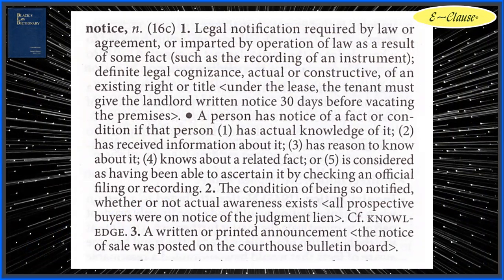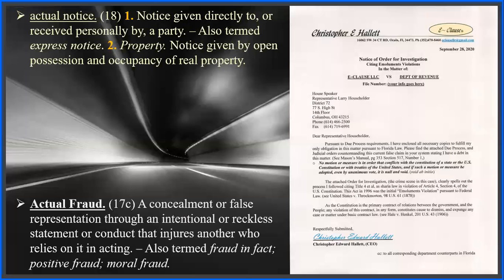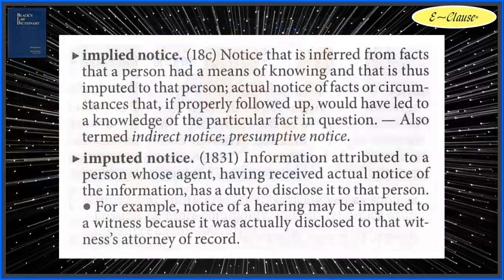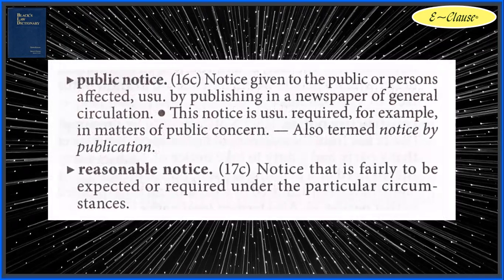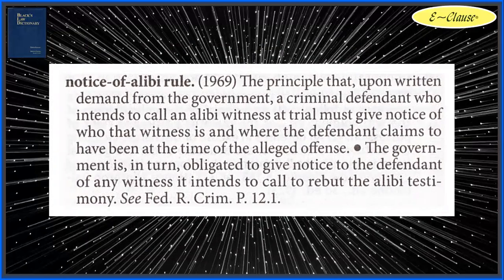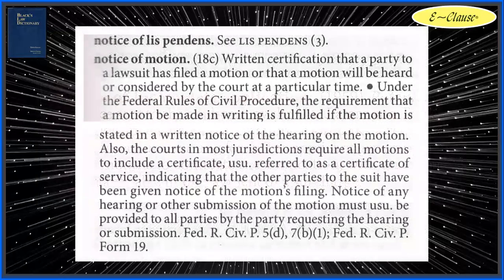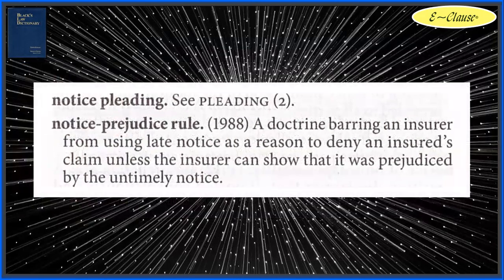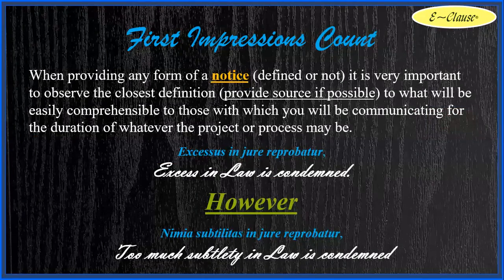Notice of Process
If there is such a thing as a "horse" in all this monstrosity? Providing Notice of what the Process will be is certainly relevant don't ya think?

In this video I've taken the Liberty of compiling as many types of Notices as I could locate in the form of their definitions so you would know what goes with what, and how some are not as they appear by description.

Or if you're looking for a little something to make the other side cringe just for fun.